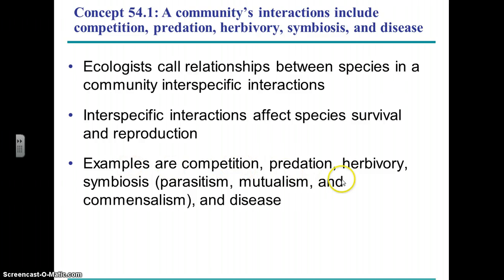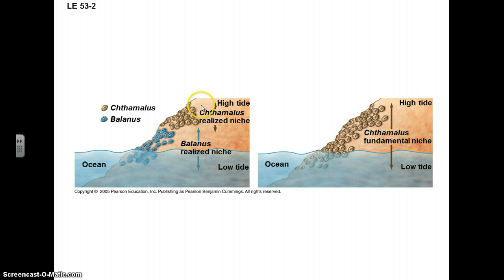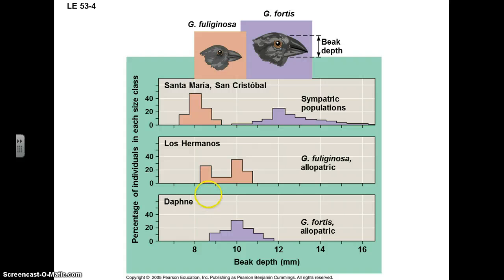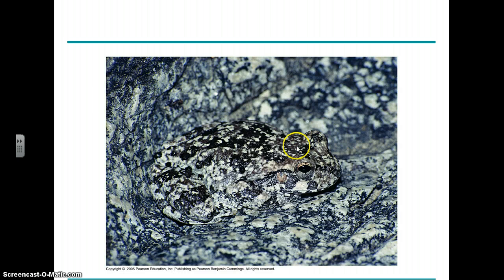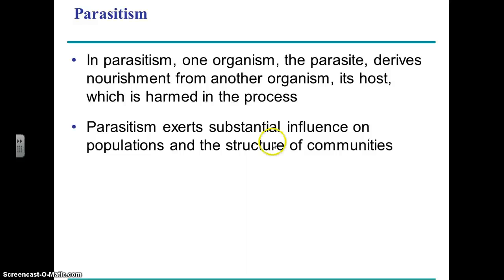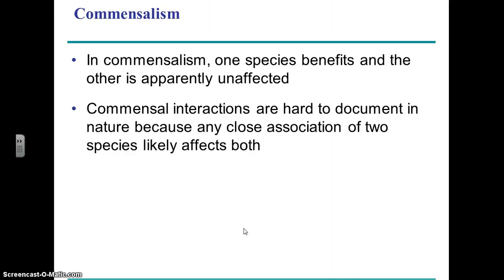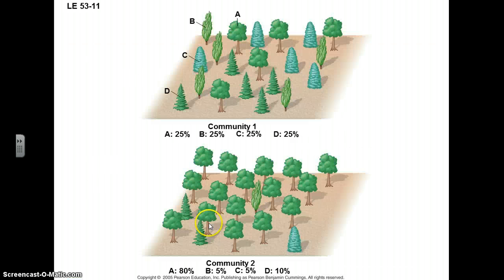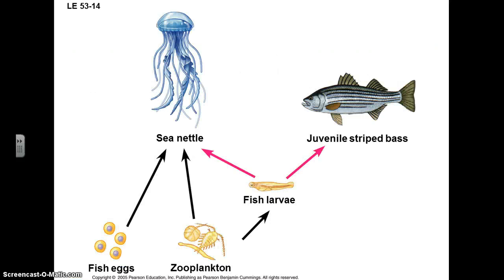Community Ecology 1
Discussion of community ecology